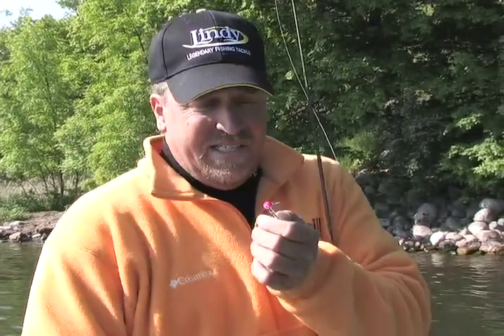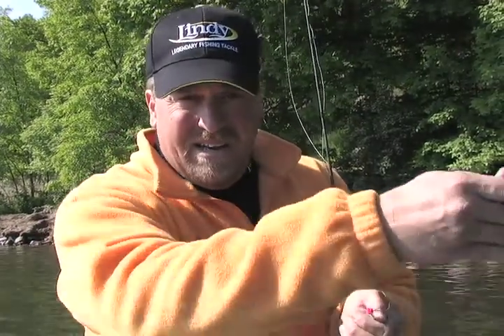Walleye fishing when the wind stops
Savvy walleye anglers know big fish chase bait on banks that are being pounded with wind and waves. In this video, Tommy Skarlis reveals the secret to catching more walleyes on calm days by finding areas with "left-over" wind.